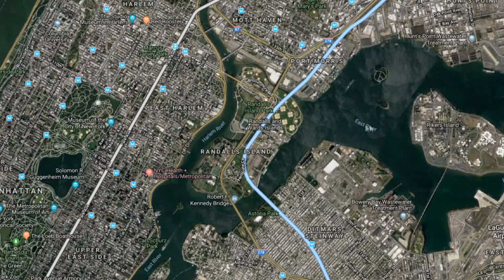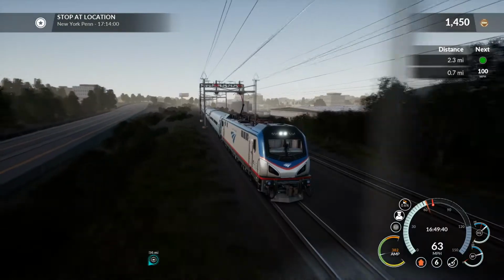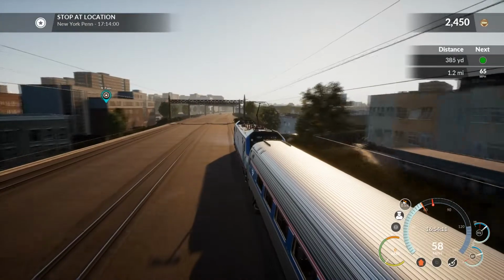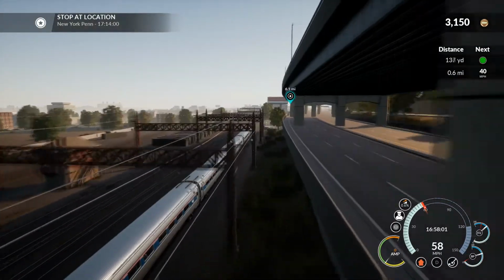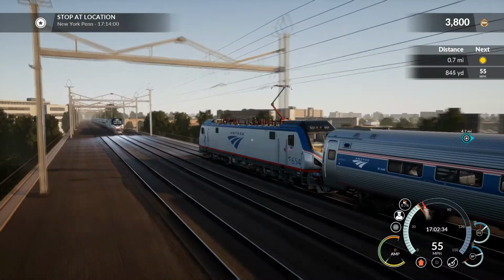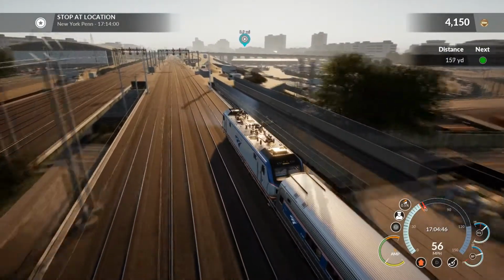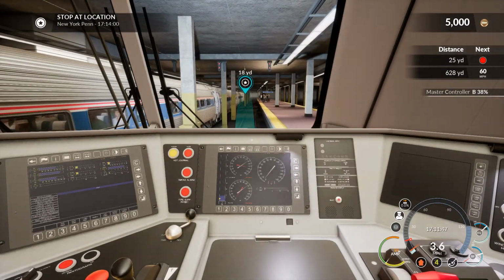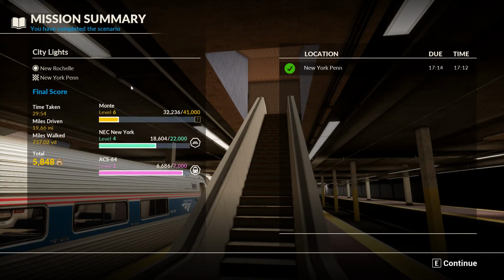Train Sim World | NEC: New York | 03 | Scenario - City Lights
Click the little bell icon for instant notifications!!! (I had no idea)

Get the Game on Steam or however -

Support Monterico Gaming Channel with a ONE time donation. Really appreciated.